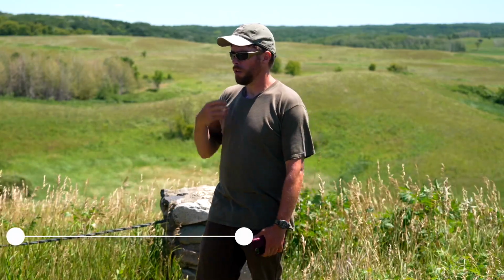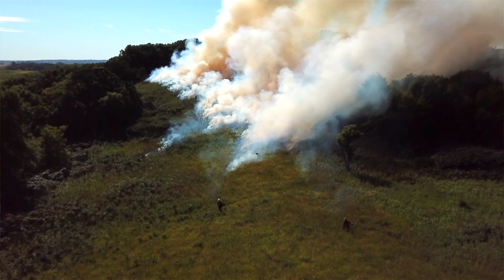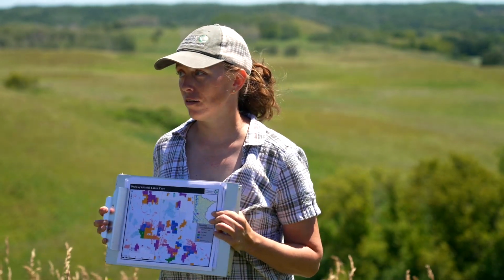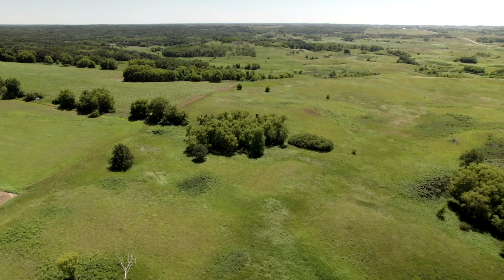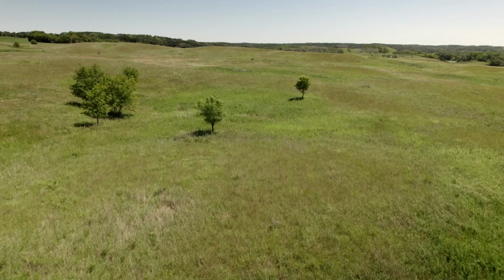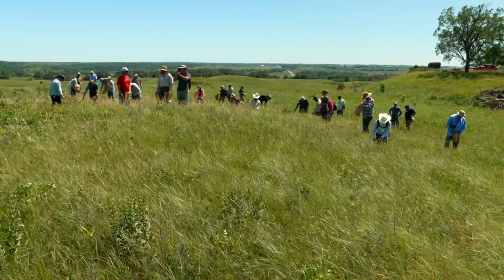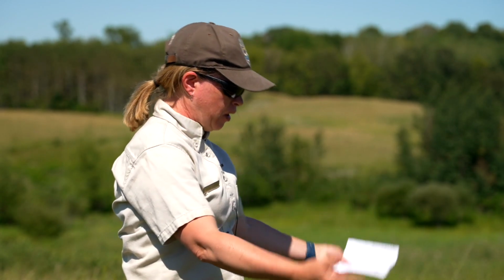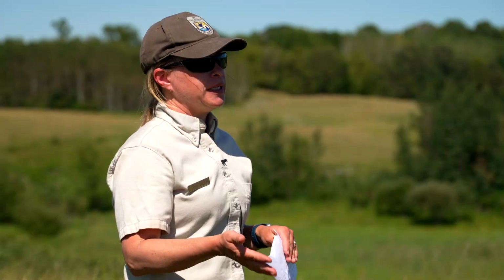Fragmented Prairies and Grasslands: Ordway Prairie Preserve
Fragmented Prairies and Grasslands: Reconnecting Habitats through Collaborative Partnerships, a 2022 Stewardship in Action Field Workshop, explored various grassland conservation and management strategies, along with the partnerships required to make them successful. Many great Minnesota prairie treasures were explored, including the Ordway Prairie Preserve.

The patchwork landscape of Ordway Prairie combines grasslands and woods in a mosaic representation of millions of acres in the Midwest, where competition between forest and prairie was intense. On top of Ordway's sharply rolling, glacially-deposited hills lies dry hill prairie. The relatively undisturbed quality of Ordway Prairie's grasslands and wetlands attracted The Nature Conservancy more than 30 years ago. Expanding towns and continuing agricultural pressure make this site's protection a priority.